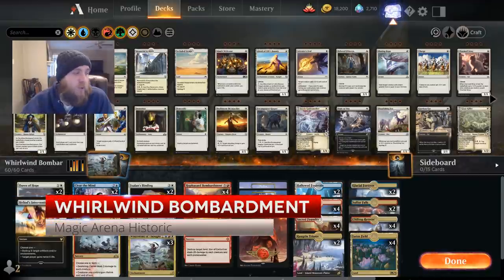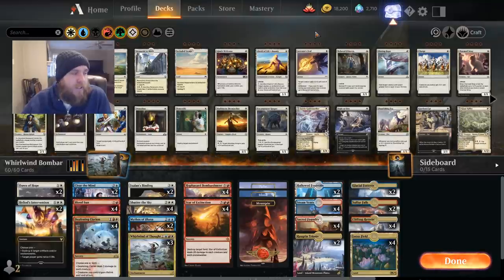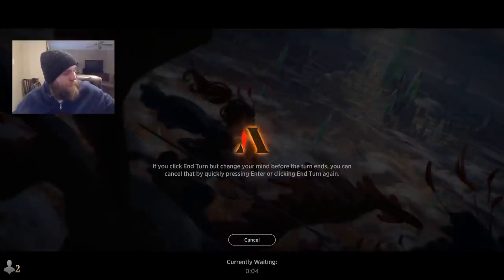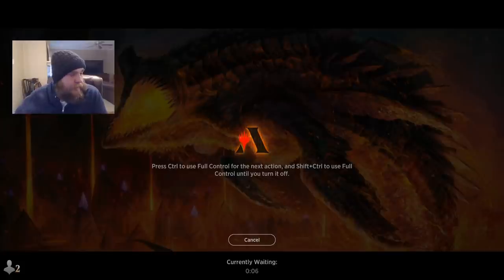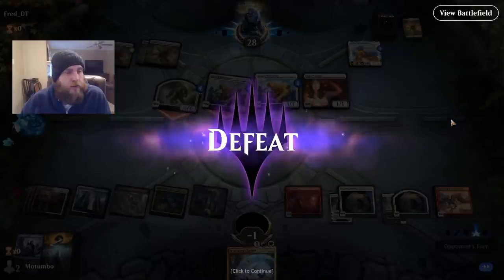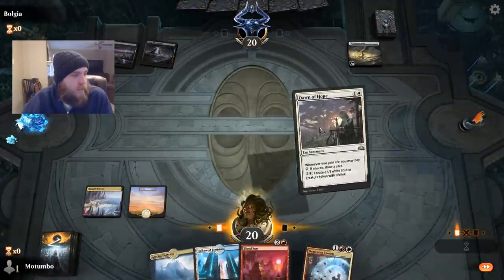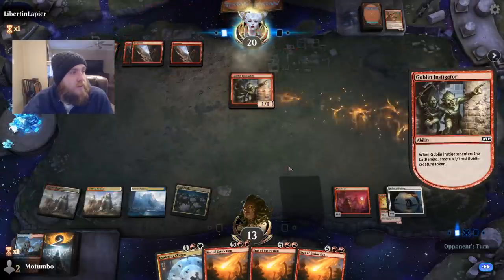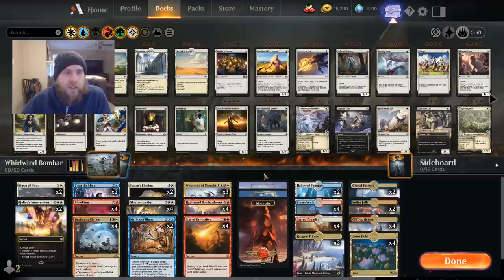Whirlwind Bombardment - Bombardment Control in Historic - Mtg Arena Deck Tech and Game Play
What can I say? I like playing Haphazard Bombardment, Star of Extinction, Lotus Field, and Blood Sun. Let's explore another build with these cards.

Again, you know what the deck's base consists of, so let's move on. We also have Mythos of Illuna in order to copy the Haphazard Bombardment or maybe an Ixalan's Binding or Whirlwind of Thought. But in reality, what we really want to do is just go through our deck as fast as possible, and just keep reshuffling with Clear the Mind. We still have a ton of removal as we have four copies of Deafening Clarion and Shatter the Sky. We will finally win on the back of our soldiers created by Dawn of Hope.

So let's shuffle this Jeskai Historic deck up, and see what we can do!

Decklist in MTG Arena Format:

Deck
2 Heliod's Intervention (THB) 19
4 Sacred Foundry (GRN) 254
2 Dawn of Hope (GRN) 8
2 Clear the Mind (RNA) 34
1 Mountain (UND) 94
4 Blood Sun (RIX) 92
1 Island (UND) 90
4 Deafening Clarion (GRN) 165
3 Whirlwind of Thought (IKO) 215
4 Shatter the Sky (THB) 37
2 Ixalan's Binding (XLN) 17
2 Mythos of Illuna (IKO) 58
4 Haphazard Bombardment (DAR) 131
4 Star of Extinction (XLN) 161
4 Clifftop Retreat (DAR) 239
2 Glacial Fortress (XLN) 255
2 Hallowed Fountain (RNA) 251
4 Lotus Field (M20) 249
2 Raugrin Triome (IKO) 251
4 Steam Vents (GRN) 257
2 Sulfur Falls (DAR) 247
1 Plains (UND) 88